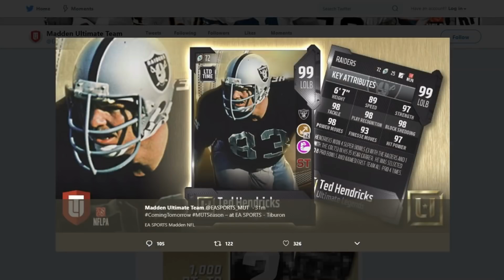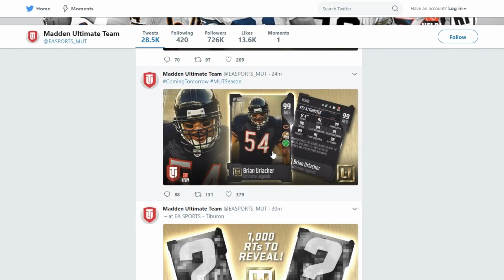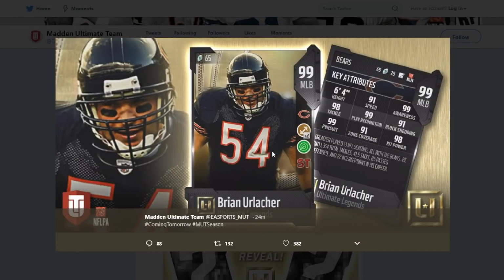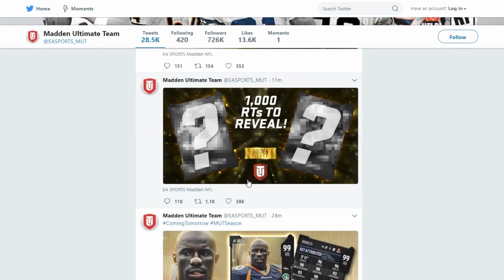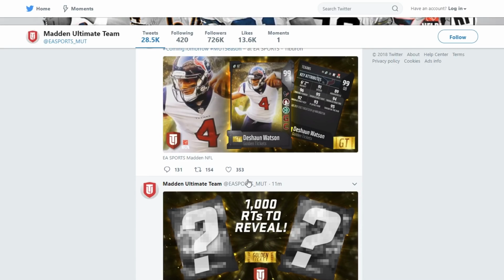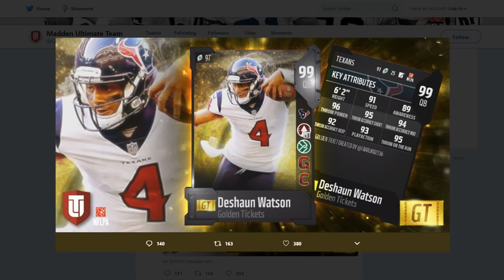2 Golden Tickets Coming Out Tomorrow | New Ultimate Legends Urlacher, Hendricks, & Davis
Got A Reaction or a top 10 worthy play?

Twitch.com/Twitch_TheTexasBoy91